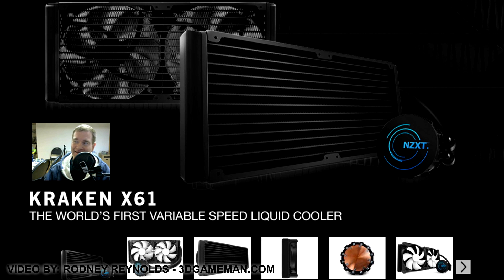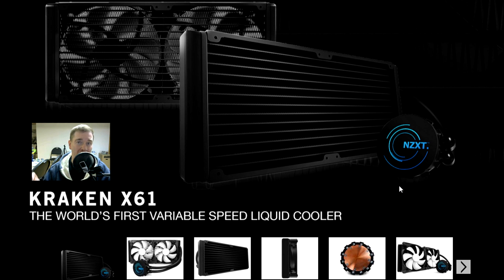#578 - Q&A: Turn off LED on NZXT Kraken X61 when system is turned off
UPDATE:
The latest CAM software resolves this issue (Set LED option to OFF)

It remains on because of a BIOS feature and why the pump LED stays on all the time. Disabling the "wake from USB device" feature should resolve the issue. On some boards you'll find this under the ErP Ready option, set to Enabled/(S4+S5) state, but doing so means you can't charge USB devices when your system is turned off.